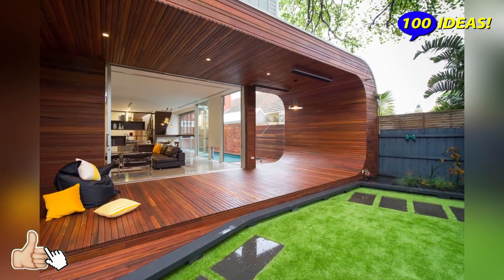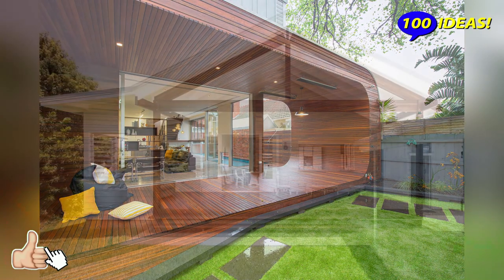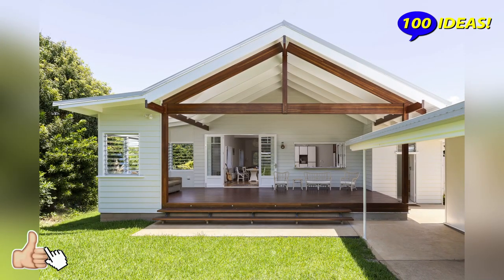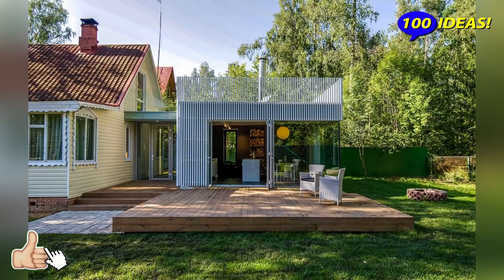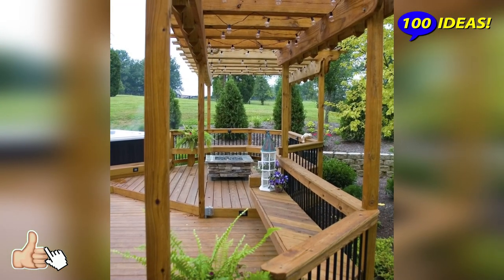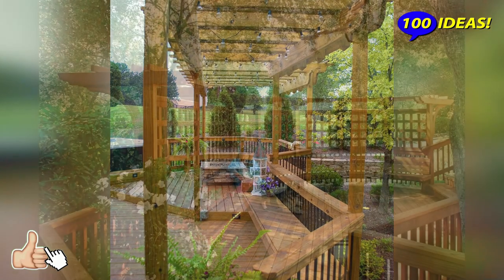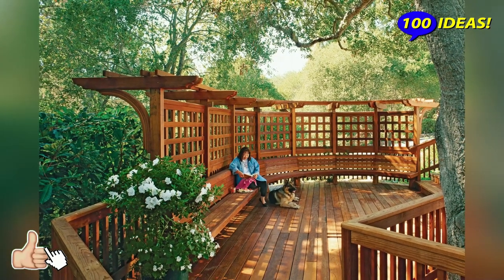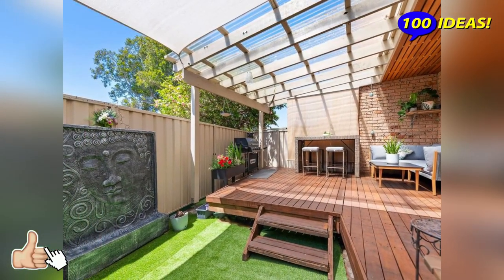Inspiring ideas of terraces adjacent to the house, in the yard or garden made of wood!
We've previously shared ideas about designing your garden with terraces, porches, ponds, and fountains. Now, perhaps you're looking to incorporate a deck into your garden—a wooden-planked area, akin to a terrace. What makes a deck appealing? It allows you to walk barefoot and experience the warm, natural touch of wood beneath your feet, courtesy of the sunlight. You can create a deck terrace, position a deck adjacent to a pool for sunbathing, or construct a gazebo for outdoor dining. Surrounding the deck with a vegetable garden, trees, or plants would be suitable, but if you desire a touch of romance, consider adding a jacuzzi and a fire bowl to enhance your relaxation.

Select the decorative style that appeals to you: rustic, shabby chic, eclectic, modern, minimalist, Scandinavian, Nordic, or any other. Once you've made your choice, select furniture and decorations that complement your chosen style. Rustic spaces can be adorned with wooden furniture and a fire pit, while minimalist areas can feature furniture made of wood and concrete. For a boho deck, consider using vibrant, bohemian-style furniture and rattan pieces. Wicker and rattan furniture can complement various decorative styles, making them versatile options. Incorporating built-in furniture, such as a bench with storage space inside, is a smart solution for saving space and adding functionality. Additionally, you may include a canopy or umbrella to provide shade from the sun.

Prioritize privacy when planning your deck. You can create a screen or opt for a living wall that will ensure your privacy. Lighting is also crucial—hang lights across the deck, place candle lanterns around the area, or install a fire pit or fireplace to establish a cozy ambiance. Enhance the deck's aesthetics with printed rugs, vibrant pillows and cushions, and a striking chandelier. Don't forget to incorporate potted plants and blooming flowers to infuse the space with freshness and vitality.

This video is educational in nature! Author of the channel "100 Ideas!" demonstrates garden and backyard landscape design ideas and explains their merits.
We made significant changes to our content using Movavi Video Suite 18 video editor, we edited several  ideas (image) in a specific order to reveal the video  creator's creative intent, and added audio track with our instructions and free music YouTube.